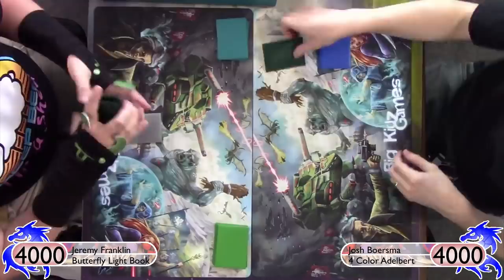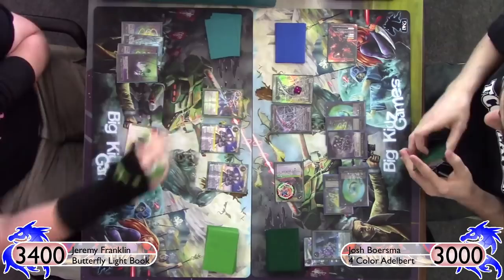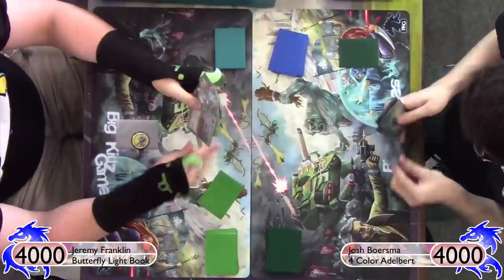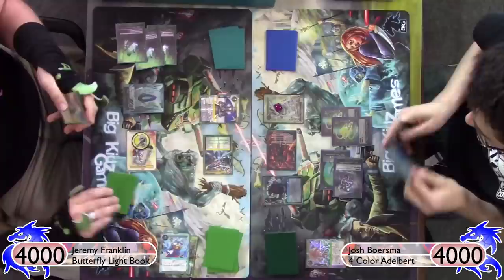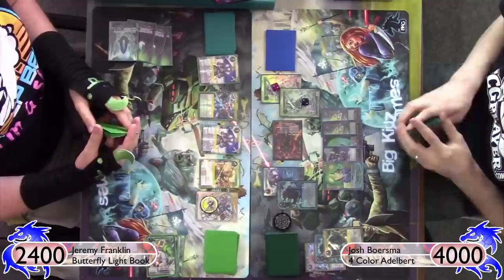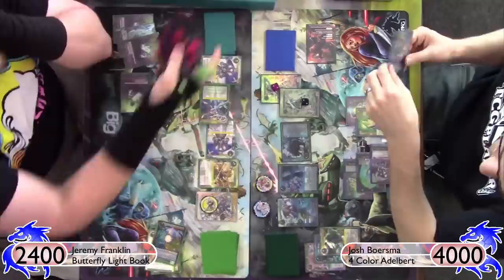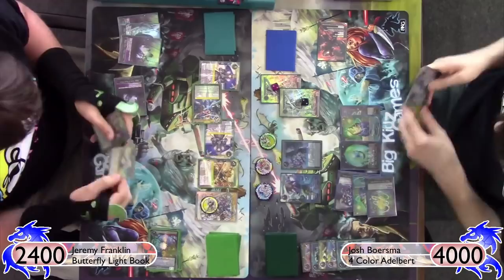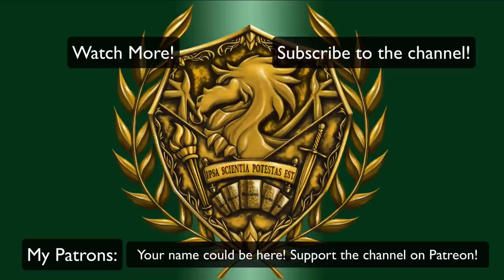Force of Will (TCG) Feature Match: Butterfly Light Book vs 4 Color Adelbert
Hey there everyone! Here is this week's feature match showing off a Light Book deck sent to me by my friend Serra Peck that I call "Butterfly Book." I am also showing off my pal Josh's 4 color Adelbert deck! Both lists are super fun, so I definitely recommend you give them a try!

Go like and follow Team OGRE on Facebook for all kind of content and news

DM073 on Snapchat (fowdm073)

Video Opener
"RavenProDesign"